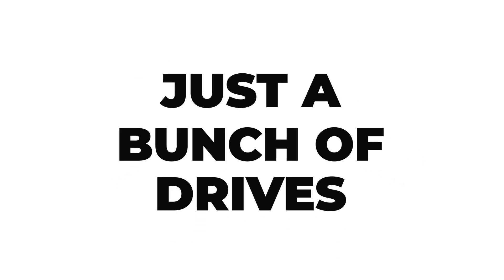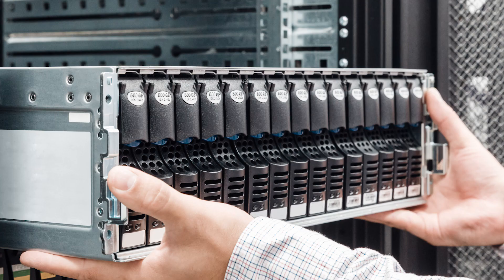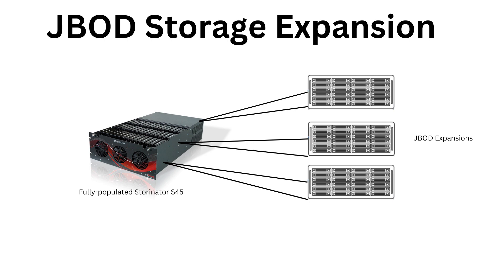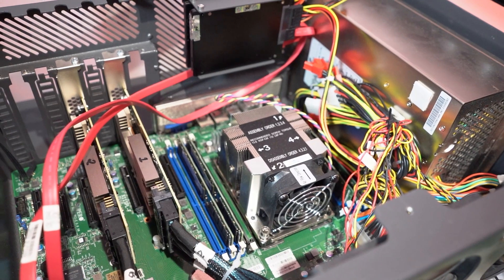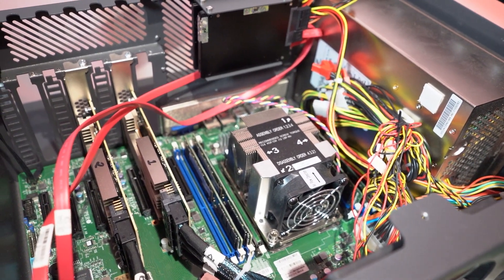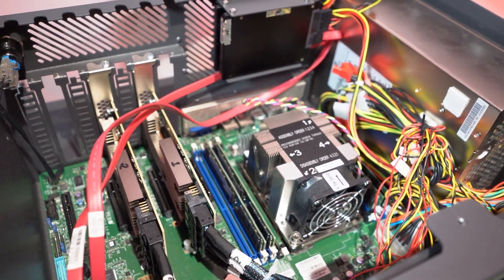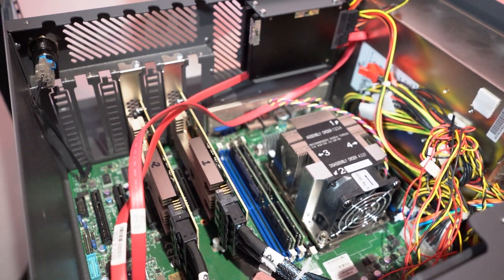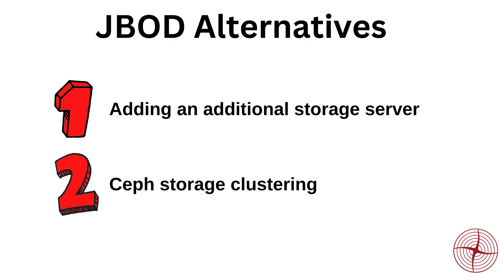Tuesday Tech Tip - JBOD Server/Storage Expansions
This week, Archie is back for a Tuesday Tech Tip to talk about JBOD server expansions and explain why 45Drives doesn't offer these systems as a recommended solution of expanding your storage.

Chapters:
00:00 - Introduction
00:37 - What Are JBOD Expansions?
00:57 - Drawbacks of Using JBOD Expansions
03:20 - 45Drives Solutions for JBOD Expansion Alternatives
03:27 - Expanding Your Storage with an Additional Server
03:58 - Expanding Your Storage Using Ceph Clustering
05:25 - Outro